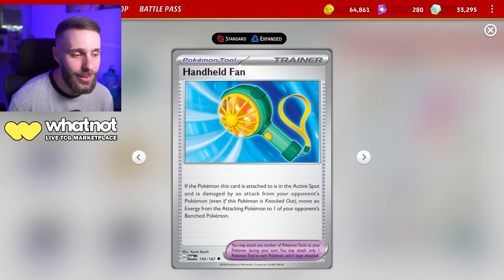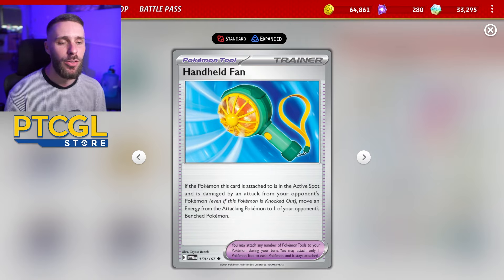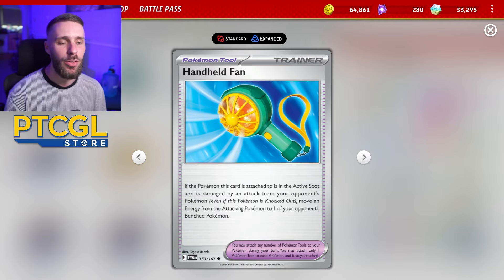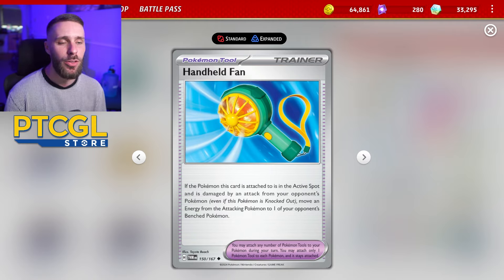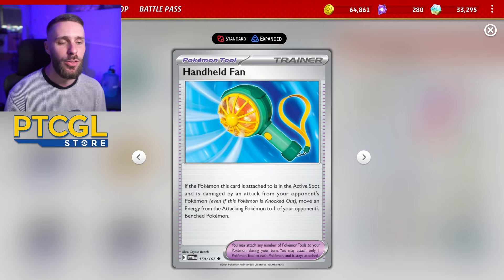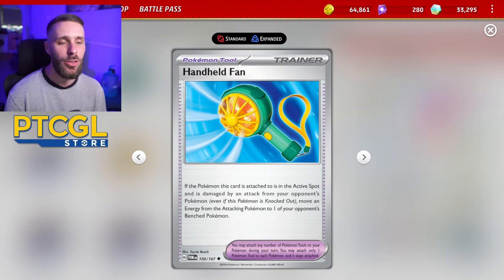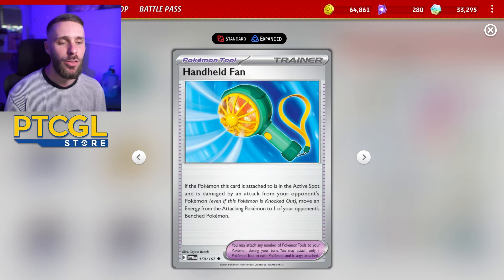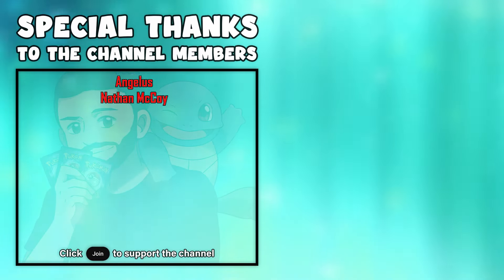Disrupt & Move EVEN MORE Energy with Gengar & Handheld Fan!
PTCGLStore (Code "FTW" for discount)

pokemon tcg livegameplay

Deck List:

Pokémon: 10
4 Gastly TEF 102
1 Haunter TEF 103
2 Pidgey MEW 16
3 Gengar ex TEF 104
1 Rotom V LOR 58
1 Bibarel BRS 121
1 Bidoof BRS 120
1 Cleffa OBF 80
1 Gengar PAF 57
2 Pidgeot ex OBF 164

Trainer: 17
1 Forest Seal Stone SIT 156
3 Ultra Ball PAF 91
1 Prime Catcher TEF 157
1 Rescue Board TEF 159
4 Arven OBF 186
2 Boss's Orders PAL 172
2 Handheld Fan TWM 150
4 Iono PAL 185
1 Technical Machine: Evolution PAR 178
1 Super Rod PAL 188
4 Rare Candy PAF 89
1 Collapsed Stadium BRS 137
2 Nest Ball PAF 84 PH
1 Dark Patch ASR 139
4 Buddy-Buddy Poffin TEF 144
1 Switch SVI 194
1 Earthen Vessel PAR 163

Energy: 1
9 Basic {D} Energy SVE 7 PH